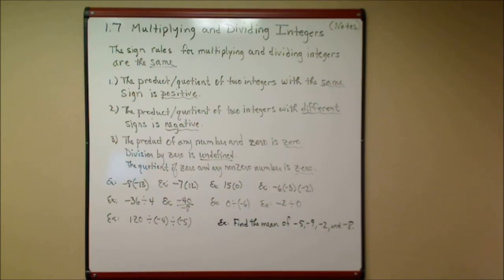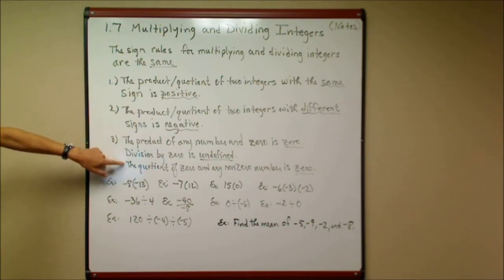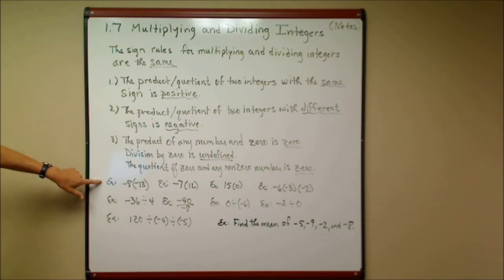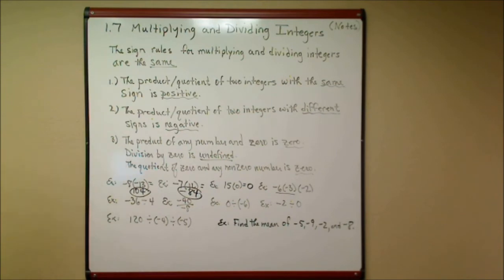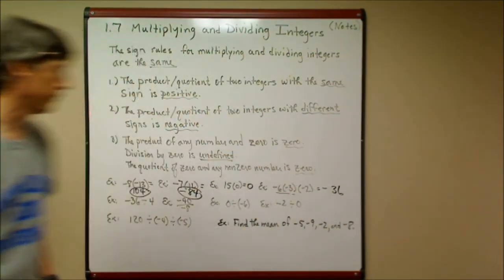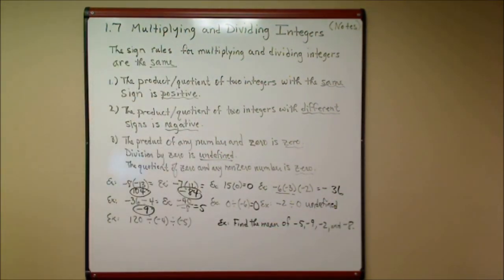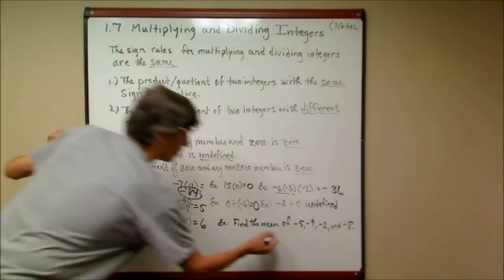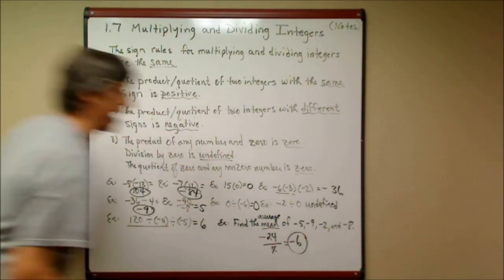Lesson 1.7 Multiplying and Dividing Integers